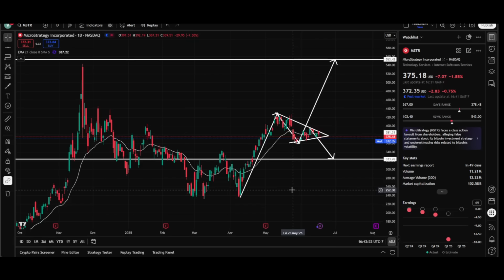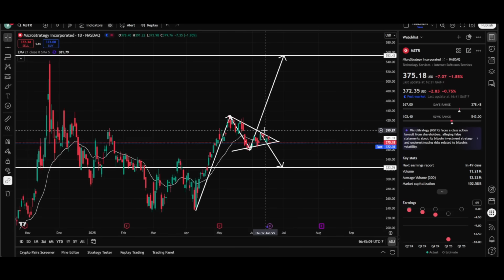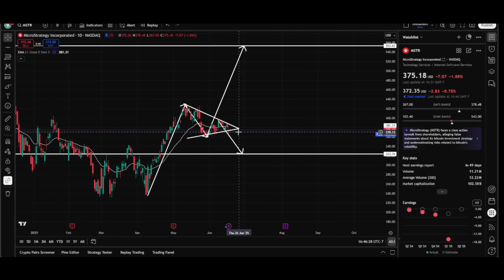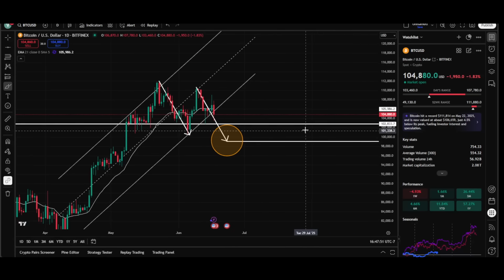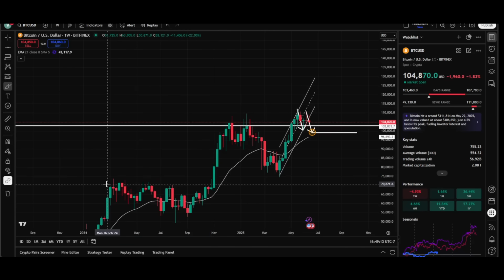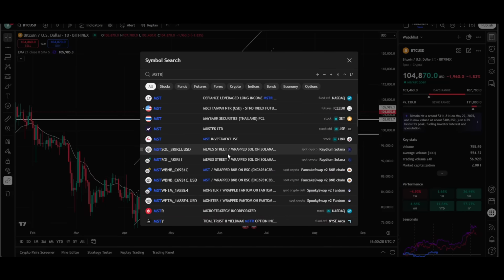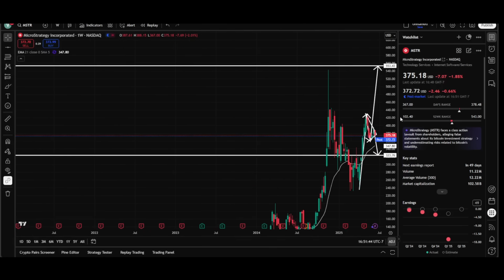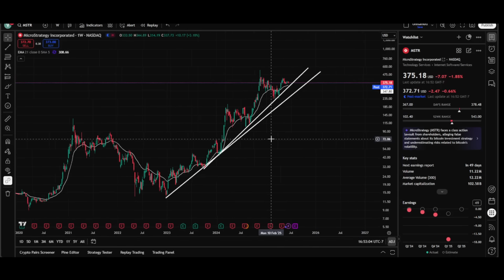Strategy (MSTR) Stock: Price Predictions Using Technical Analysis. $4000 PRICE TARGET TRACKER!